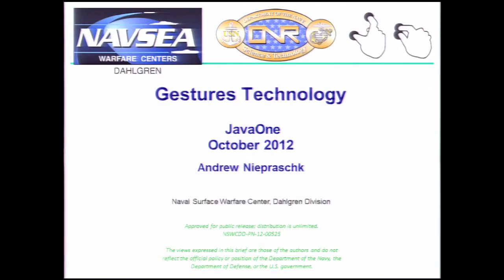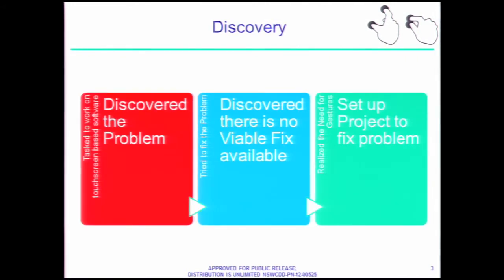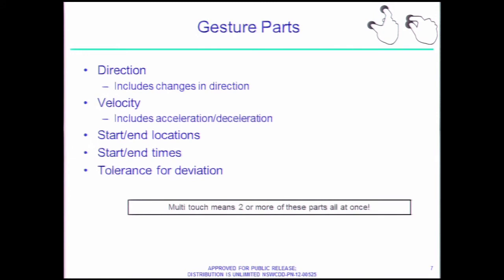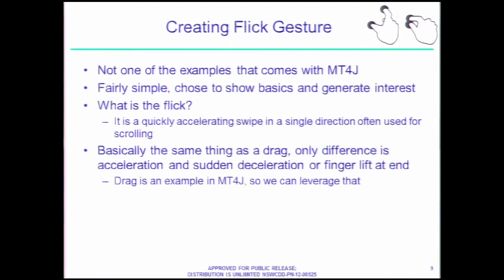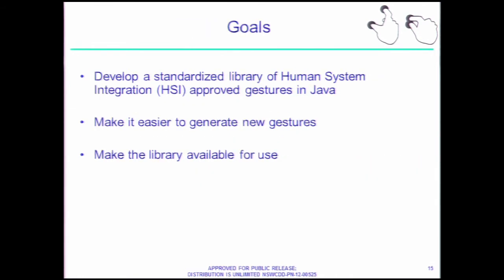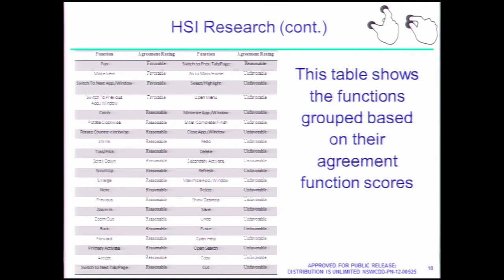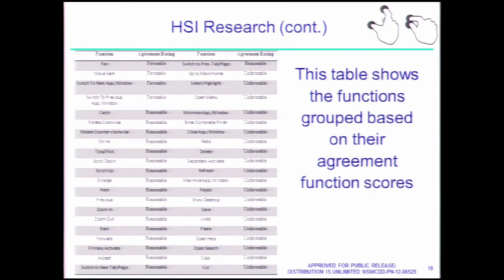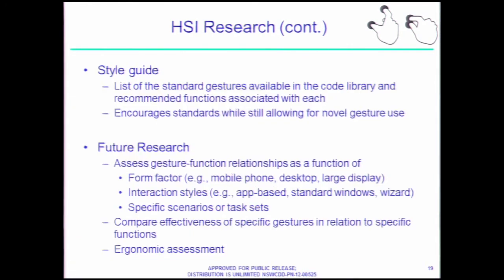Creating Gestures for Rich Desktop Touchscreen GUI Creation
Touchscreens are becoming more and more popular, largely due to gesture technology. Without gestures, GUIs that utilize touchscreens usually involve buttons.  Gestures enable touchscreens to offer a truly rich interactive GUI interface. Java has a few tools for creating gestures but no library of gestures ready to use. This session goes over the tools available, shows how to create gestures, and discusses research under way by the U.S. Navy to create a library of gestures ready to be used in Java GUIs. The primary tool it discusses is MT4J (Multitouch for Java). Attendees will leave with knowledge of what gestures offer for rich GUI design and a basic understanding of how to create their own gestures.